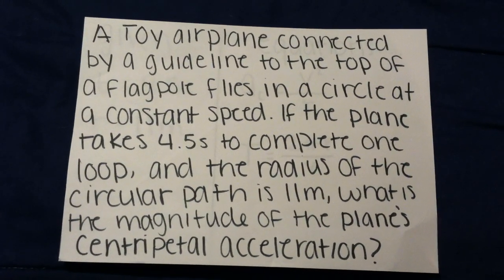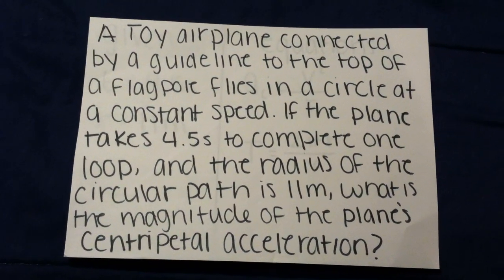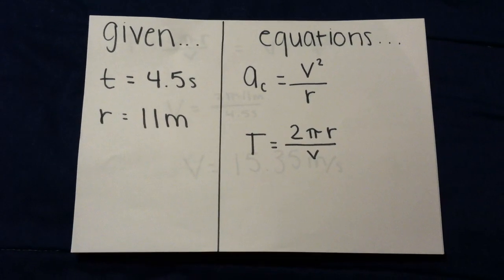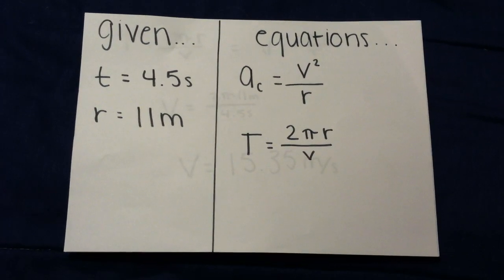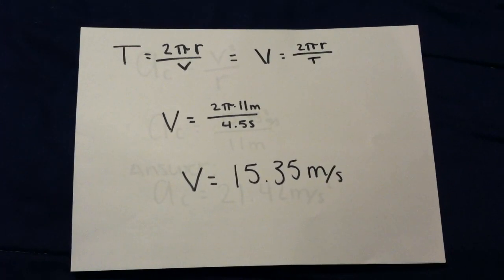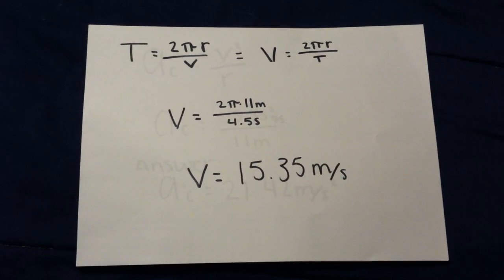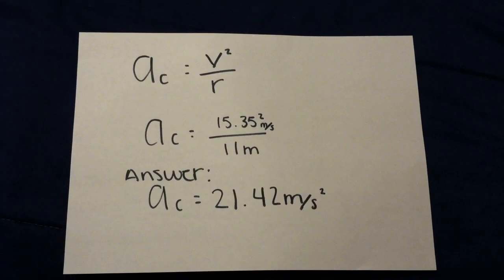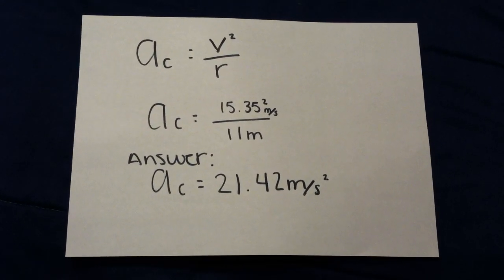Toy airplane moving in uniform circular motion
Velocity and centripetal acceleration are calculated for a tethered airplane traveling in a horizontal circle.